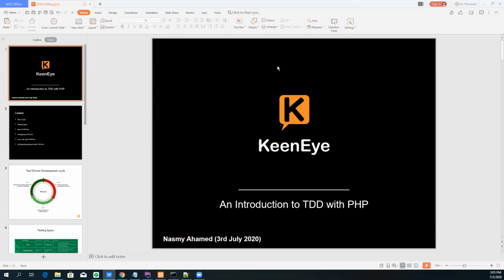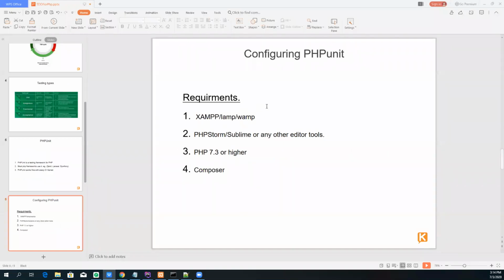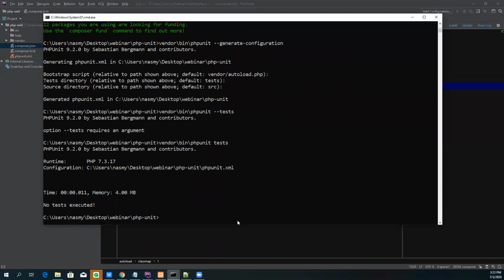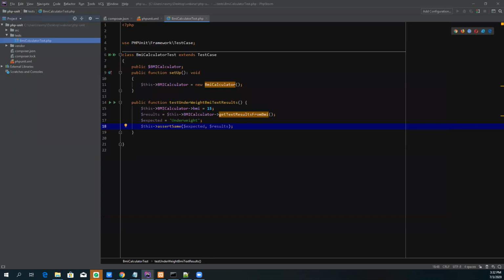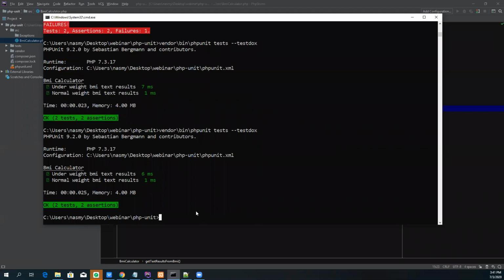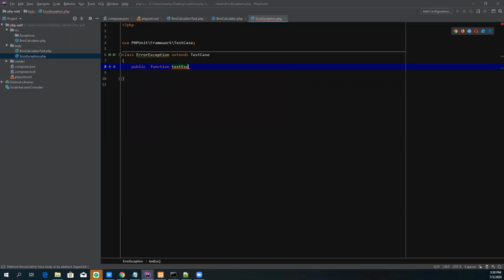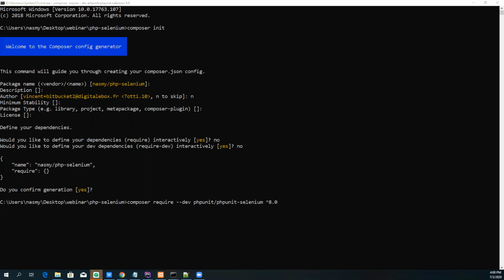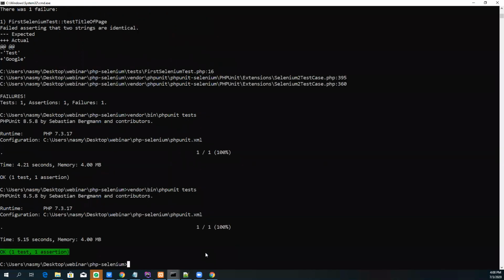An Introduction to TDD with PHP by Nasmy Ahamed